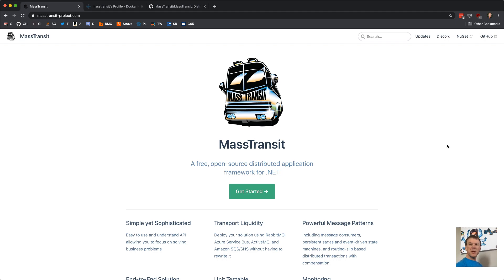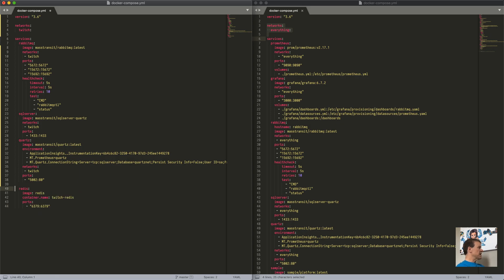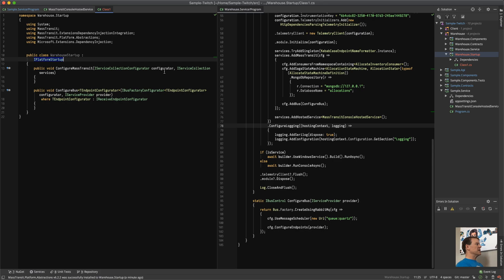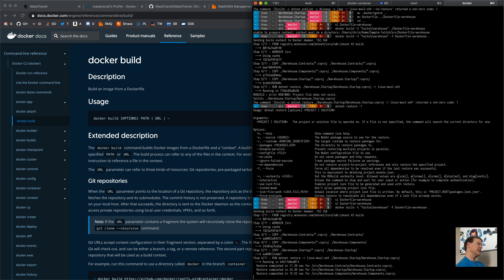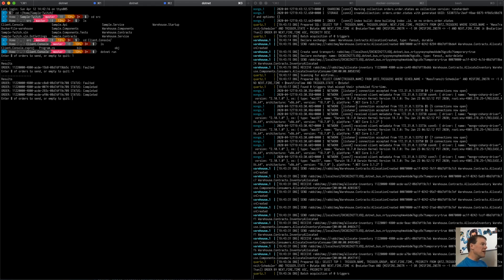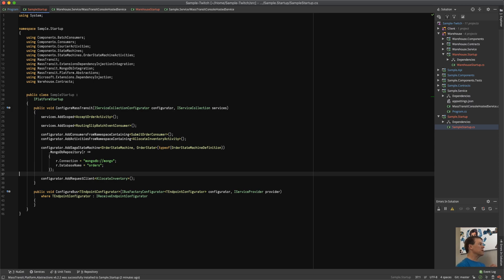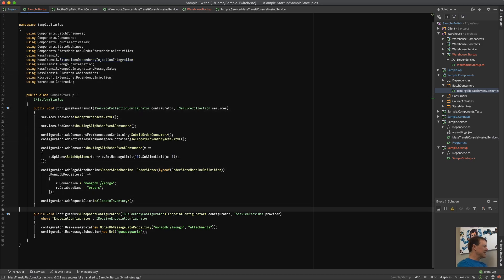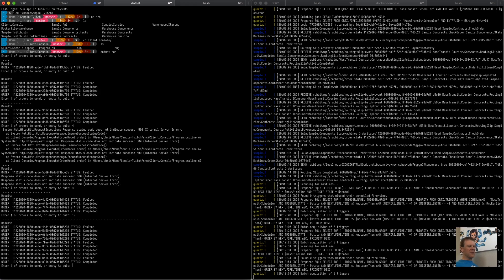MassTransit Platform for Docker, Converting the Sample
In this episode, the previewed MassTransit Platform has progressed significantly. With the existing sample application, the warehouse and sample services are replaced with an one-class startup project that configures the consumers, sagas, and routing slip activities. A Dockerfile for each service is created, and built using the masstransit/platform image. A new docker-compose.yml is created, including the Quartz service, backing database services, and RabbitMQ.